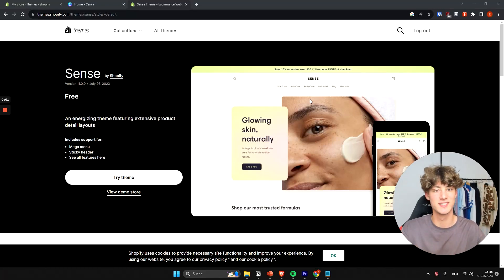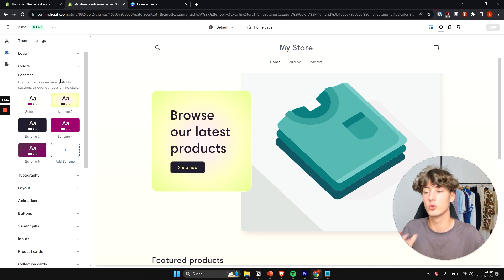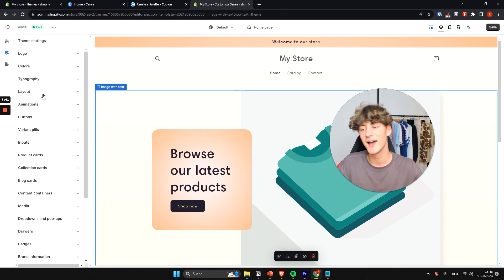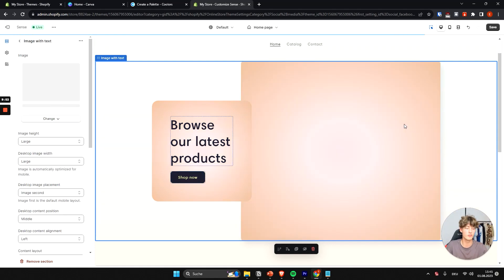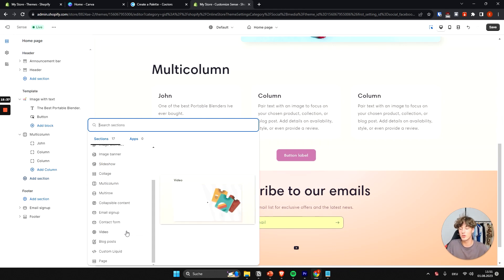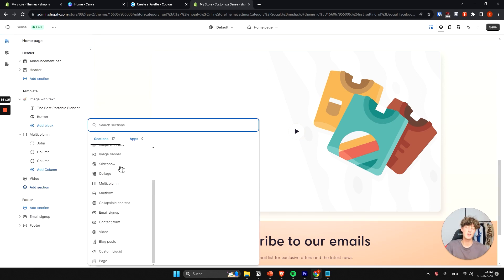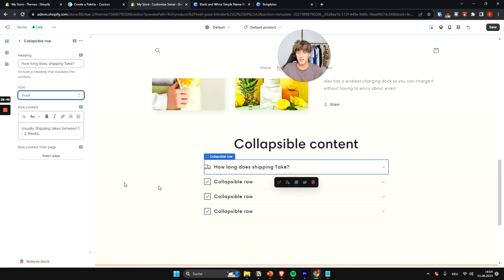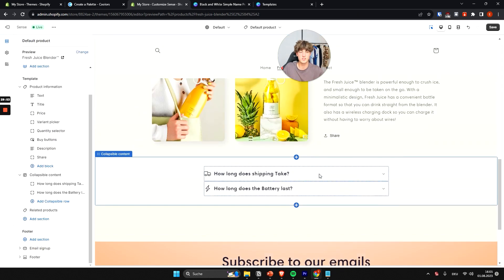How To Customize Shopify Sense Theme (Step By Step Tutorial)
In this Shopify Sense Theme Customization video, I will show you How To Customize the Shopify Sense Theme in 2023 using the Shopify in-house Features and in this Video I will show you How To Get Started with the Shopify Sense Theme.